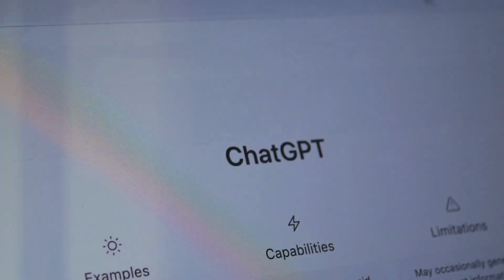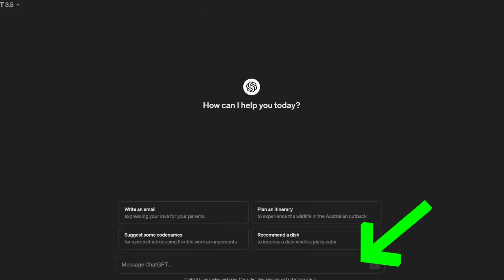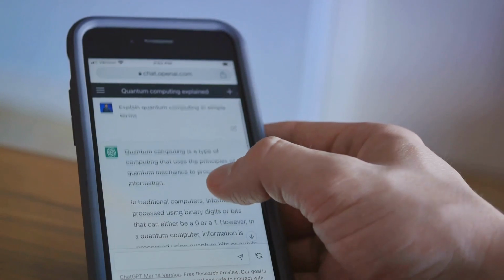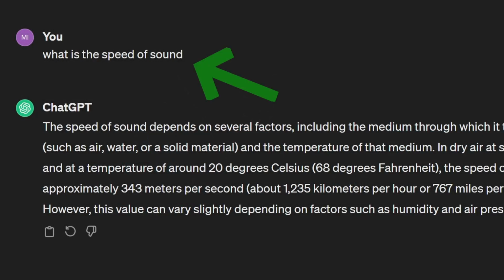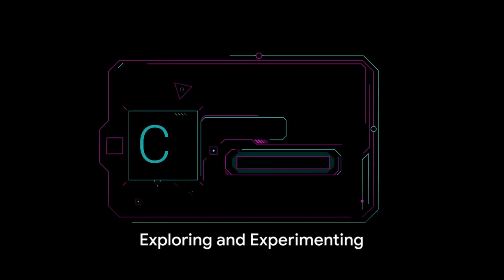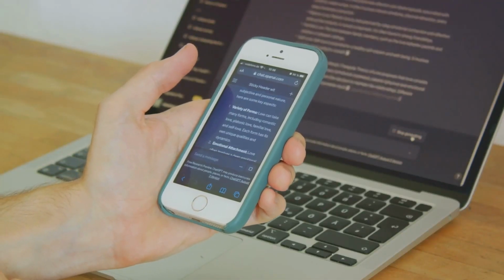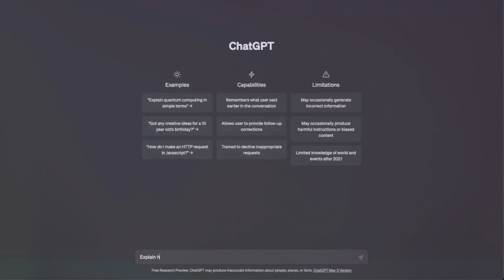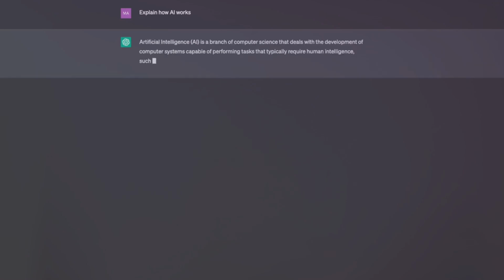How to use CHAT GPT in 2024 - under two minutes .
How to use CHAT GPT . use the power of AI to solve problems .

use chatgpt to write promts .
you can use chatgpt to fix  coding errors and many more .